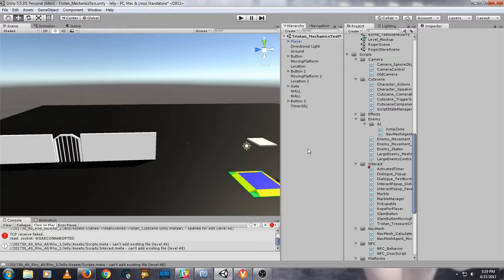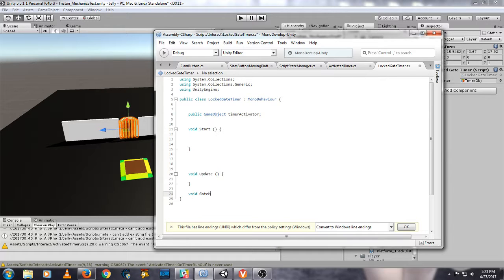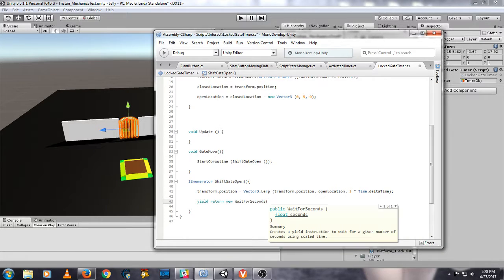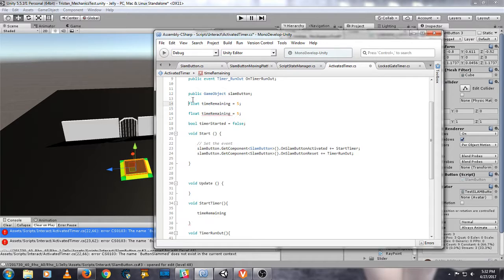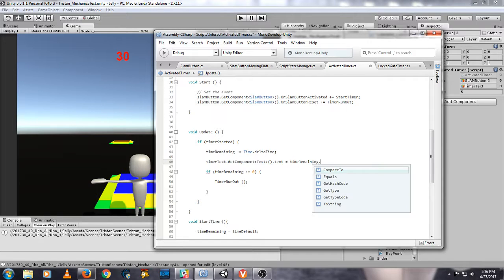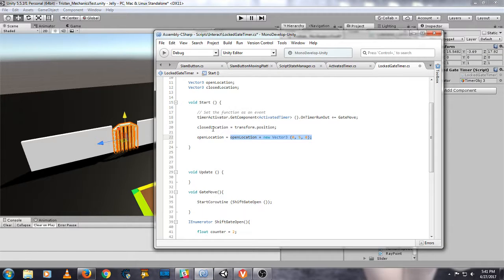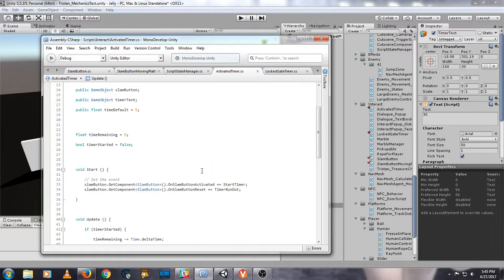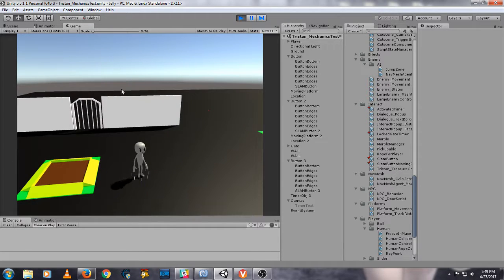Jamroot Games - Sinclair Dev Vlog #1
I had to make a gate / button timer puzzle, so I decided to record my thought process.

This video is not a tutorial, nor is it meant to be helpful.  Sorry!